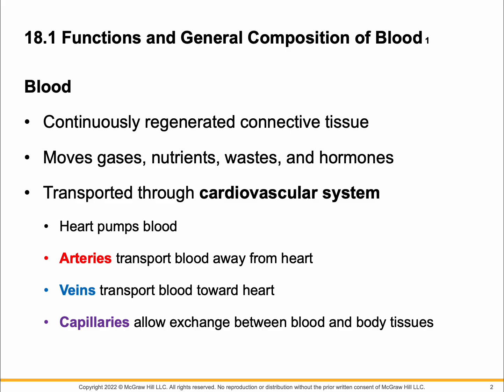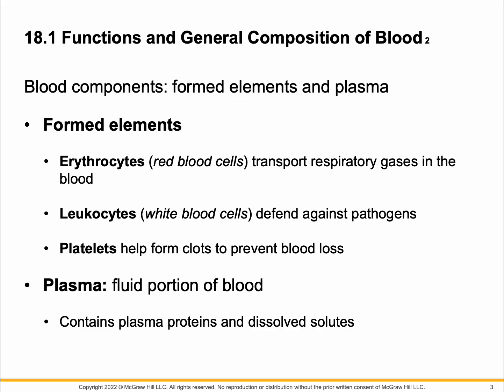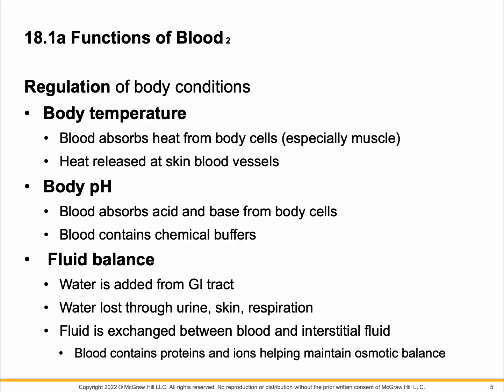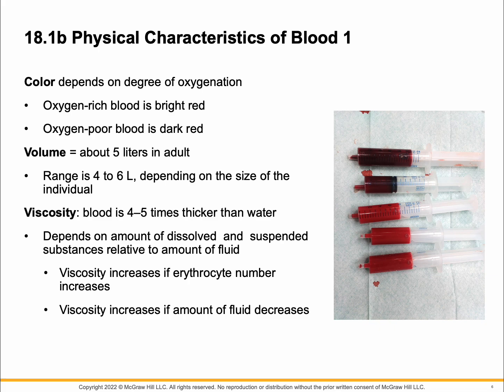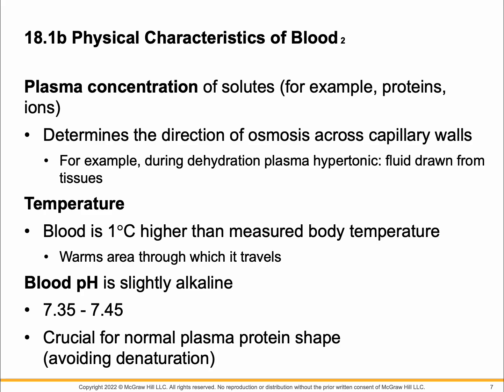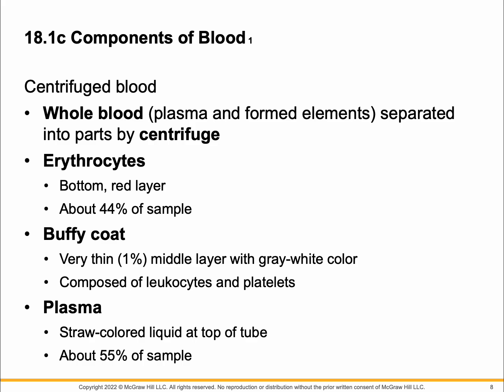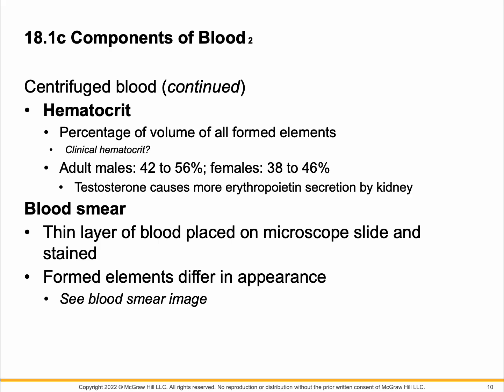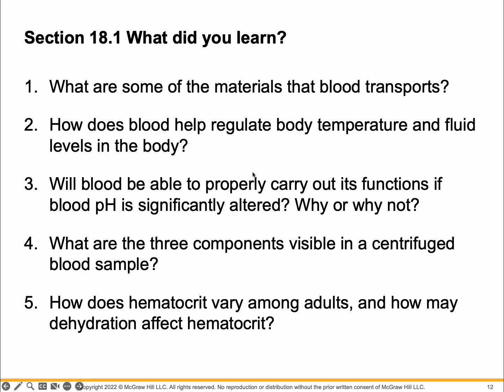Blood | Part 1 | Composition & Functions of Blood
In this video, I describe the basic components of blood, including the formed elements and plasma. I also discuss some of the major functions of blood.